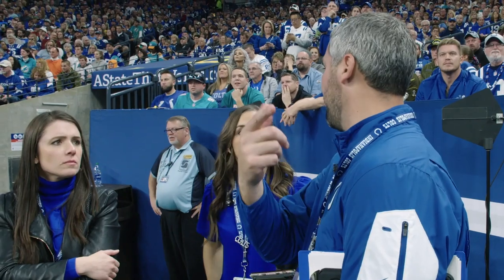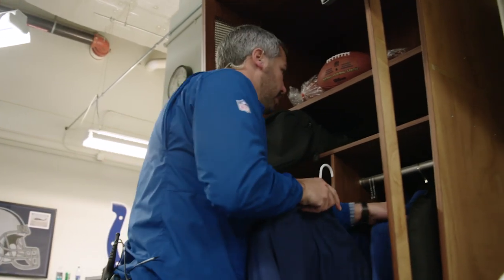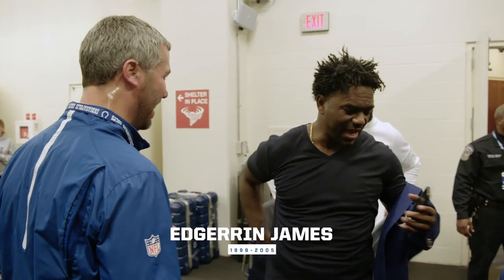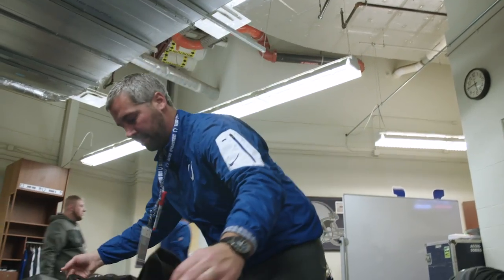BEHIND THE SCENES – COLTS GAMEDAY AT LUCAS OIL STADIUM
Spend a gameday with Indianapolis Colts senior director of events & operations, Joe Fonderoli, as he works to create a special experience with greats like Peyton Manning, Michael Jordan and Dwight Freeney in attendance.